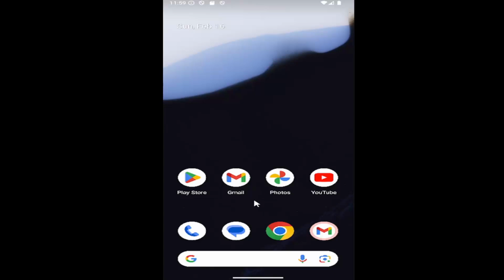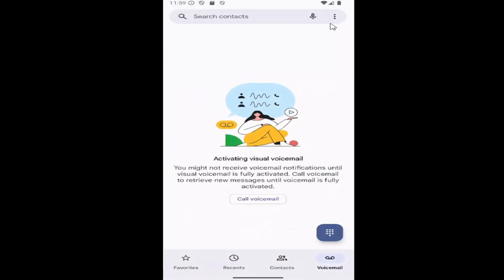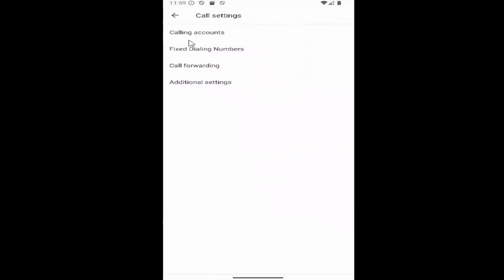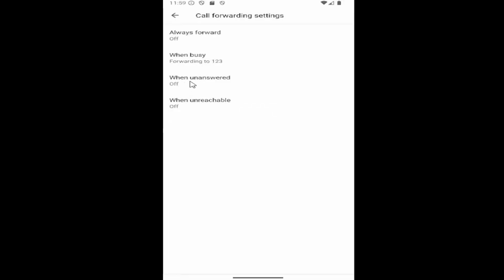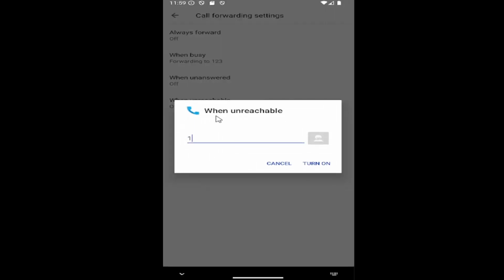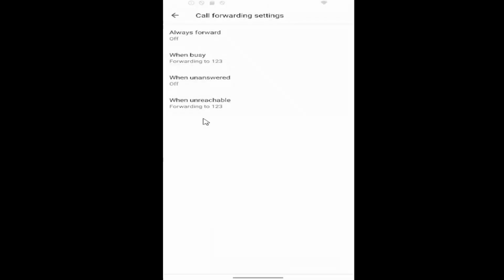Galaxy S23/S24 - How to Setup Call Forward When Unreachable [Tutorial]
Setting up call forwarding when unreachable on your Samsung Galaxy S23 or S24 ensures that calls are redirected if your phone is out of service or turned off. This tutorial explains how to enable this feature so callers can reach an alternate number when your device is unavailable. Follow this guide to configure call forwarding and manage missed calls effectively.